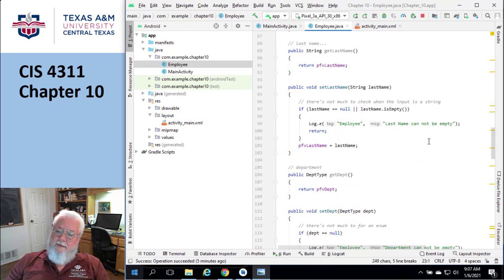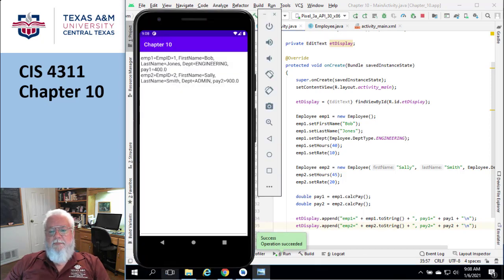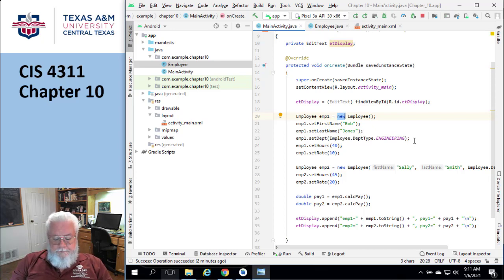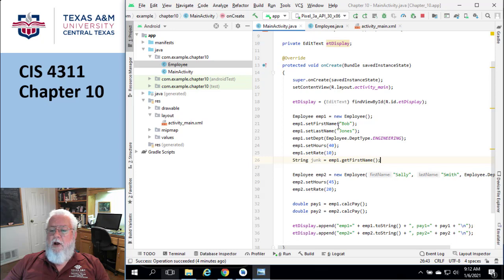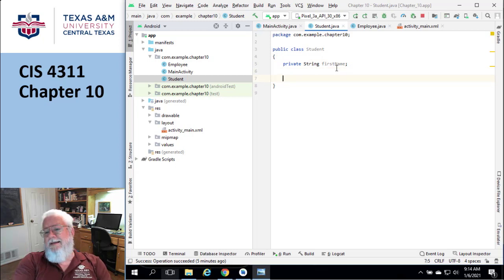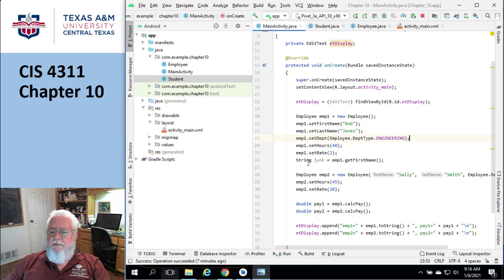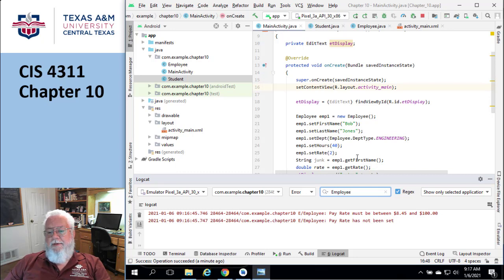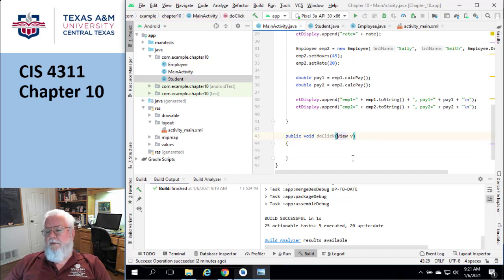CIS4311 Chapter10 Part3